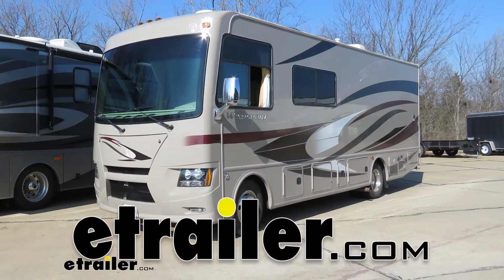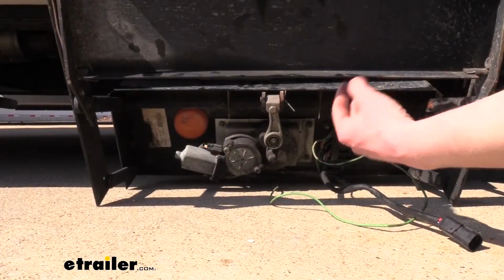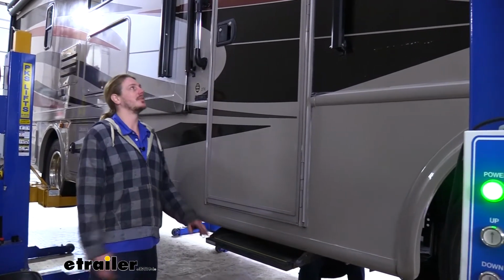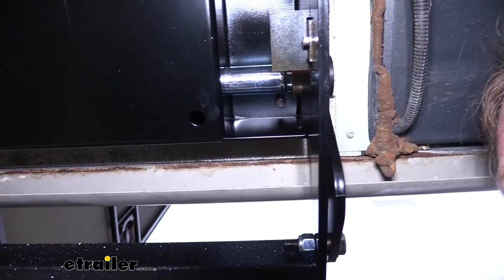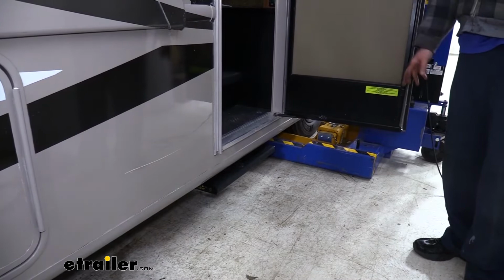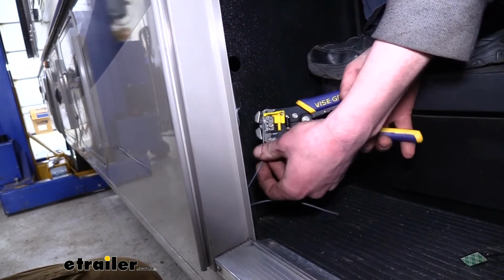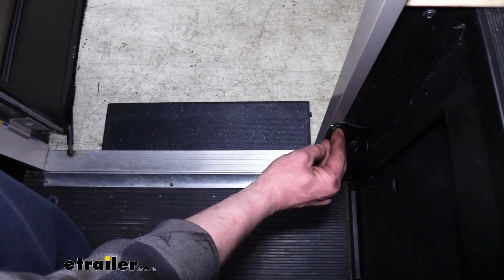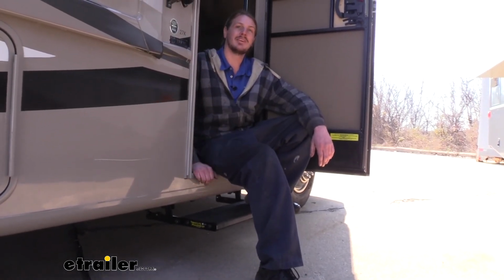DIY Install: Lippert Electric Tread Lite Step for RVs on your 2014 Thor Windsport Motorhome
Hi there, Thor owners. Today in your 2014 Thor Windsport, we're going to be taking a look at and showing you how to install Lippert's Tread Light Single Step. And our step's constructed of a rust proof aluminum so we don't have to worry about this breaking down and looking all grody in the future. It has a 300 pound weight capacity, so it should be more than enough for you and your family to go out, in and out as many times did you want. This step also features a safety shutoff. During an extension or retraction cycle, if the motor senses a spike in current, the motor will shut off.

So this means if the step encounters any obstructions such as a rock or a tree, the step will stop then you can shut the door and retract the step, move to a location where there's no obstruction and then be on your way.Here you can see our old step compared to our new step. The old step does have a bit of a deeper step here at the bottom, but the treaded portion is significantly smaller than the entirely treaded step that we have on our new step here. So no matter where you step, you can be sure that you're going to get good traction and get in and out without having any slips. I like that the traction on the new step also extends all the way down the side because sometimes when you're getting out you kind of hit like this and on this step here you could easily slip right off, but the grip tape on here is pretty solid.Another thing you'll notice is that our old step here has a crusty old amber incandescent light on the bottom that really didn't put off a whole lot of light versus the bright white LEDs that are found on our new step. And I also like that the new step, has the LEDs pointing out towards the step so the light's directed in the best application for getting in and out.

And that they are LEDs, which lasts typically about 50 times longer than an incandescent bulb. So you really don't ever have to worry about getting down here and making any repairs and swapping out the bulbs.Another thing that I like is that our new step has the exact same connector on it as our old step, so replacing it was a breeze. We simply dropped this one down, put the new one up and then just plugged our connectors in and hooked the ground wire back up. Now if you aren't replacing a step and you're just adding a new one or changing from a manual one to an electric one, you do also receive the other side of the connector with your step so you can easily wire this into your RV and you'll always have this connector down there to quickly plug in. In addition to the pigtail that you'll need for the other side of your wiring, you do also receive a new switch for the door.Now that we've gone over some of the features, let's go over the installation together so you get the confidence to do it at home.

We're going to begin our installation here at our steps. We'll be opening the door to extend them out. You might also notice that we have it listed up in the air. Now we're doing this for camera purposes so you can easily see what we're doing, but you could easily do this on the ground at home.Now that we've got our steps extended, we can access the hardware more easily. If your motor is damaged, you can try to manually extend the steps to make it easier to get to the hardware.

If not, you can do it with a ratchet. It's just going to be a little bit tighter. Now that we've got all of our hardware loose, we can go back to the ones we threaded on by hand and just carefully take those off one at a time holding your step up. Once all the hardware is loose, we'll just drop it down and then set it aside.We'll go ahead and secure the ground as well. And again, we have a purple wire here that is for that porch light circuit. If you want to hook that up can you could tie it into your porch light circuit to turn the light on, but ours didn't originally have it, so we're just going to tuck it back and snug it up with a zip tie.To extend your step out now we can just go back and open our door again and that'll extend our step so we can get to our hardware underneath. We'll then just push our steps back up so they're on the studs and then we'll reinstall the factory hardware. If you're having difficulties getting the hardware installed, try shifting your step around a little bit. If it's not all the way flush against the bottom, things may not line up very well making it diff